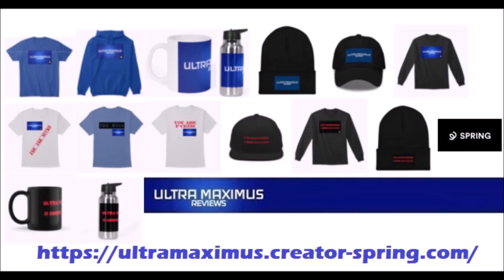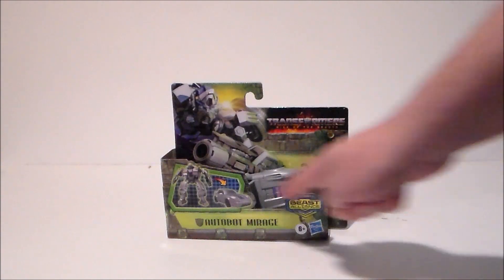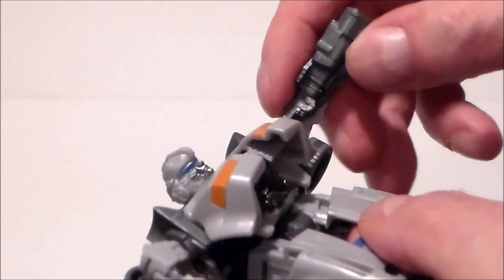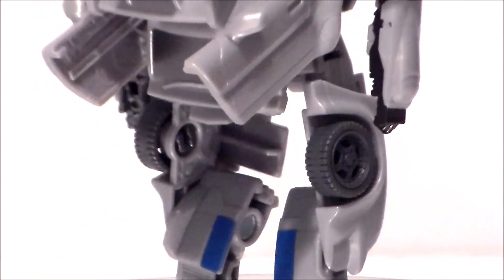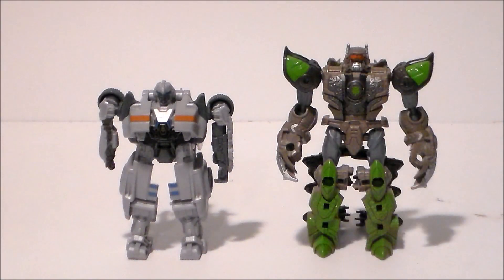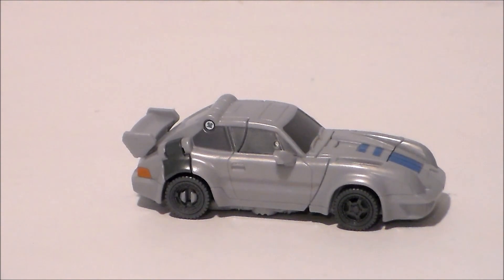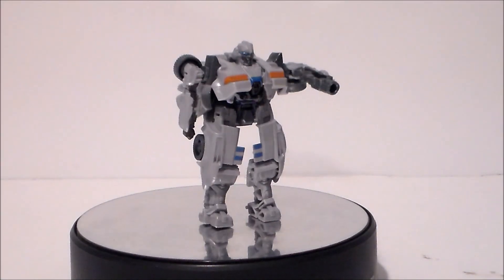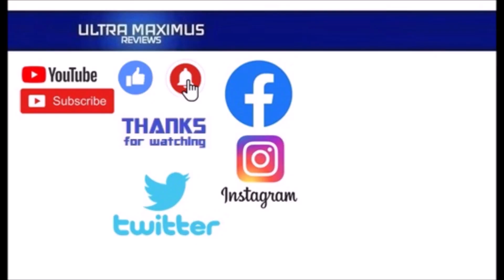💥 Mirage | Transformers Rise of the Beasts | Battle Changers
This is a review of the Battle Changers Mirage from Transformers: Rise of the Beasts by Hasbro & Takara Tomy.